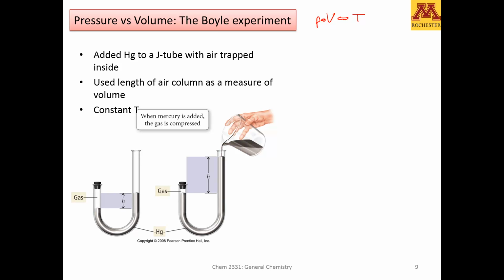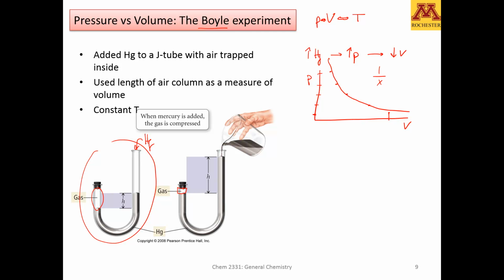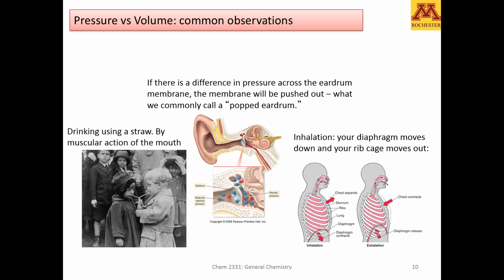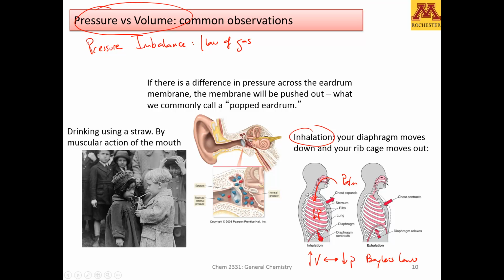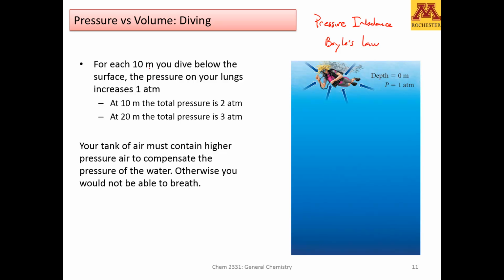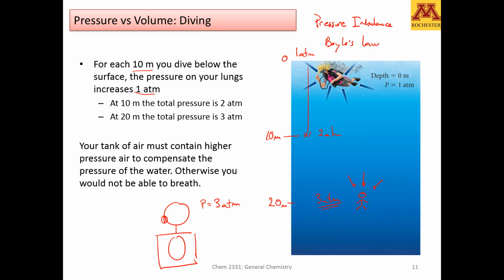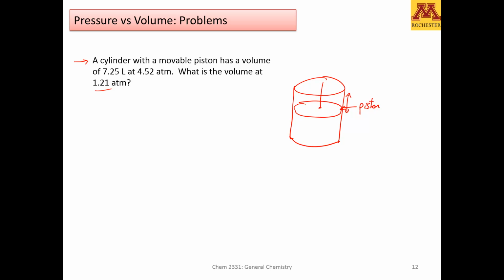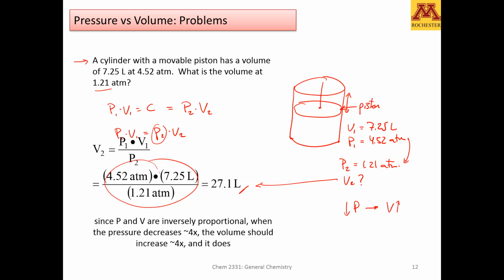GenChem1: M3-D1 pressure-Volume Boyle experiment